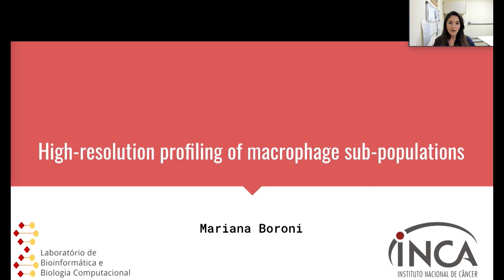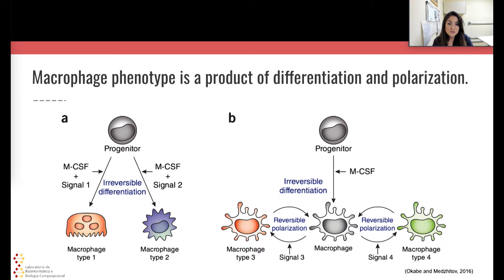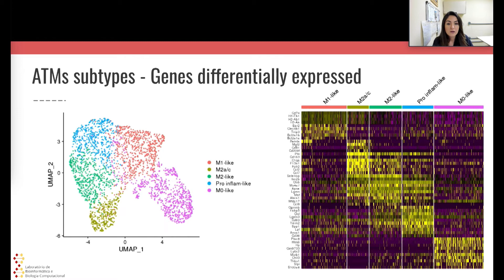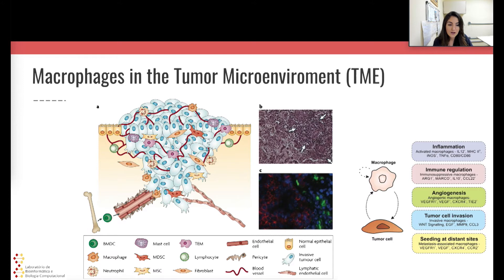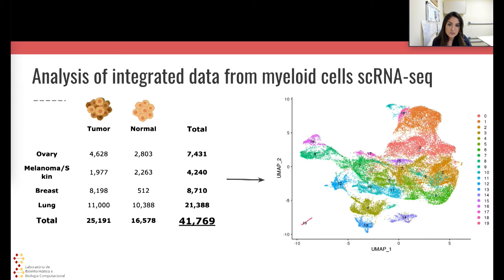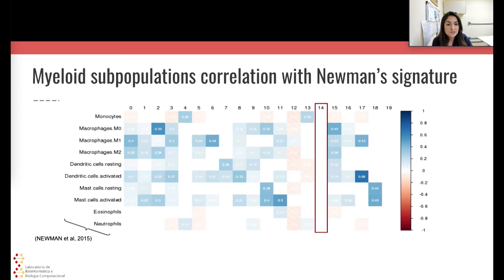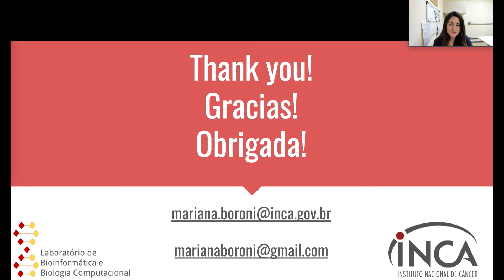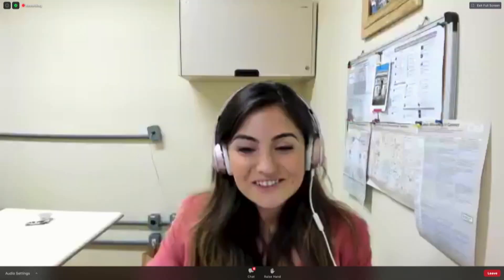Human Cell Atlas 2020: High-resolution profiling of macrophage sub-populations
HCA Latin America Meeting
24–25 SEPTEMBER, 2020

High-resolution profiling of macrophage sub-populations; Mariana Boroni